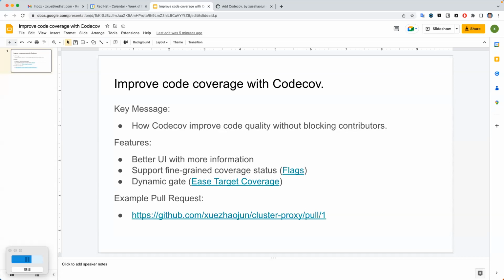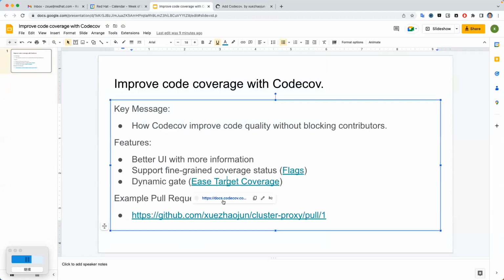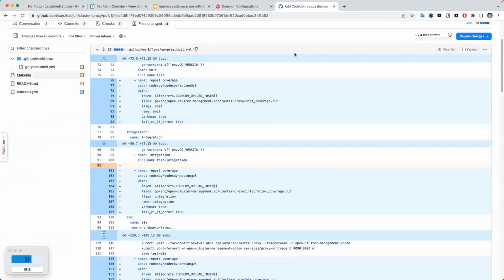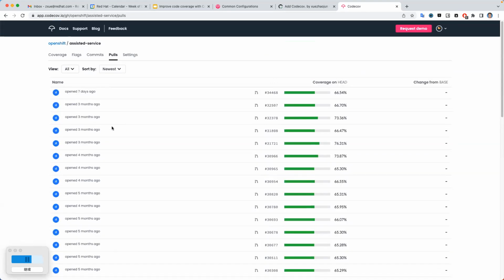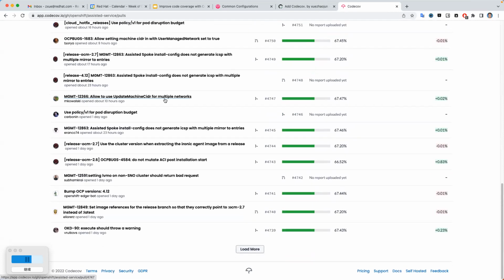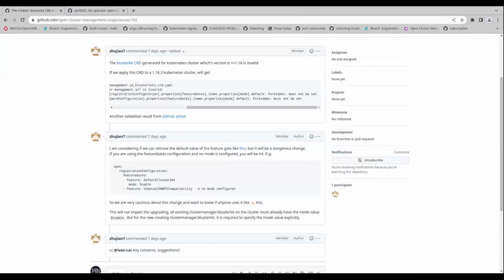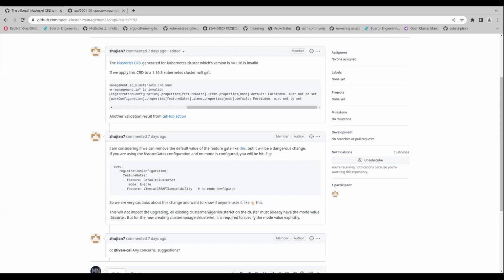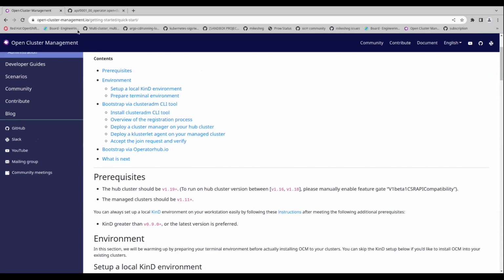Open Cluster Management - Codecov + Klusterlet CRD Discussion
Agenda:
- Codecov
- Klusterlet CRD Discussion